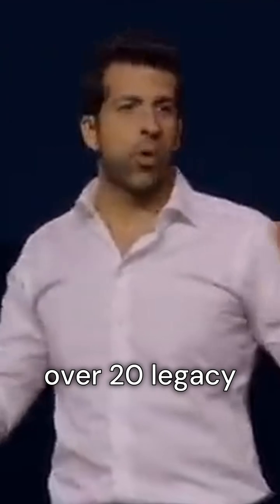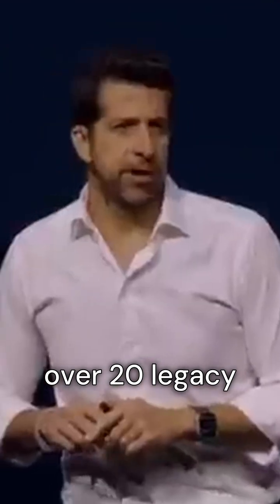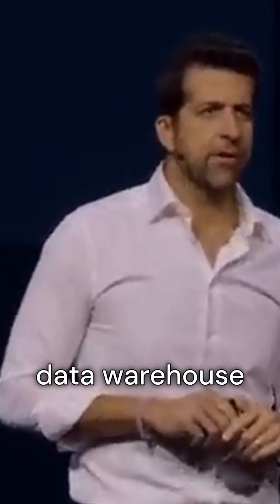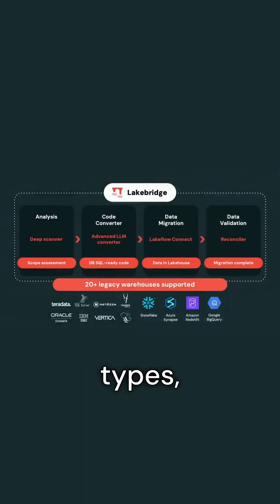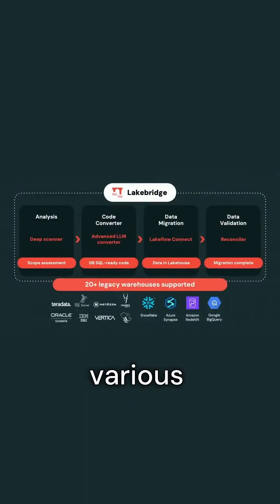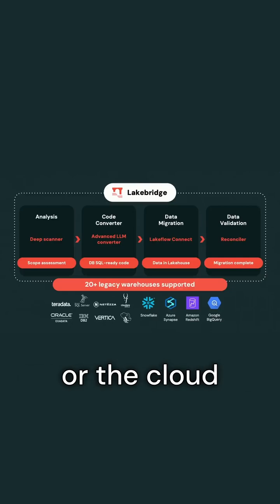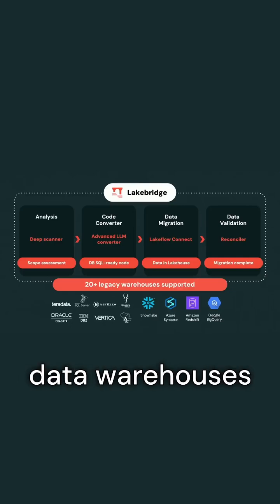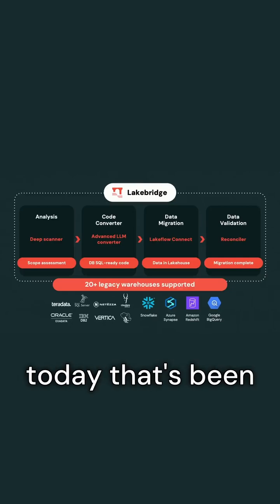Introducing Lakebridge: Free, Open Data Migration to Databricks SQL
Databricks Co-founder Arsalan Tavakoli-Shiraji introduces Lakebridge: a free tool designed to automate the migration from legacy data warehouses to Databricks. Lakebridge can automate up to 80% of migration tasks, accelerating implementation speed by up to 2x.